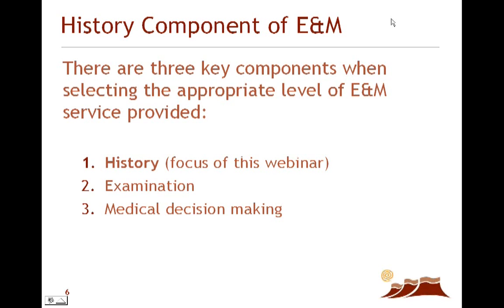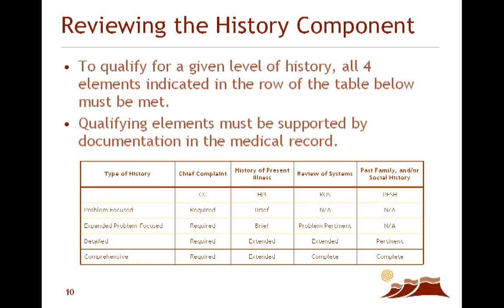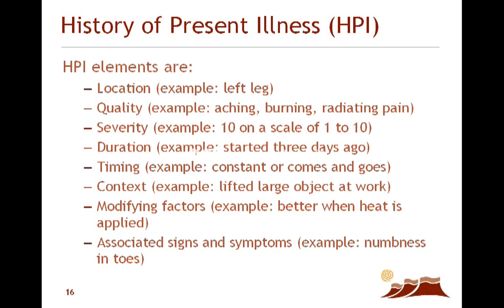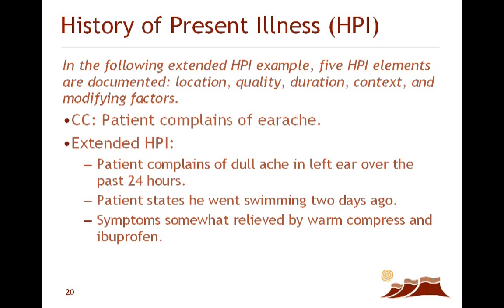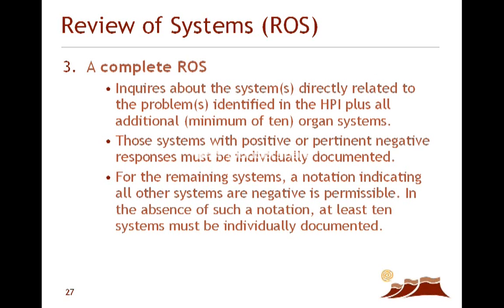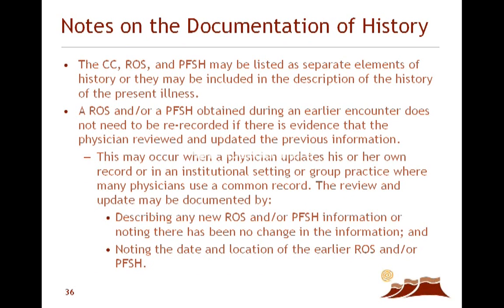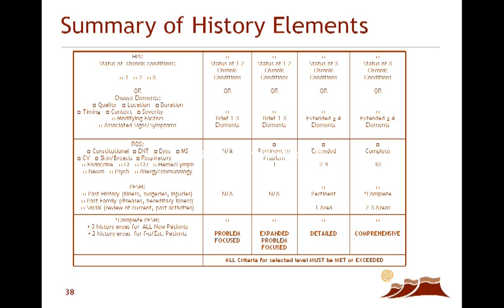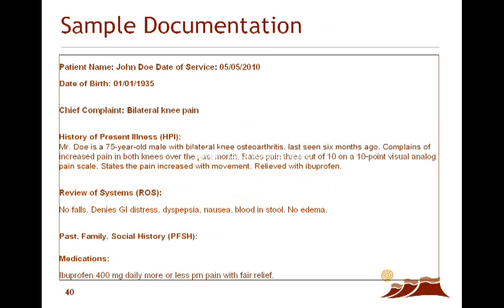Documenting Patient History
In this concise, information-packed webinar, MESA founder and faculty member, Donald Murphy, MD, takes a deep dive into documenting patient history for E&M coding.

Learn how to be an expert at documenting patient history. After this webinar, you'll be able to invite those auditors to tea so you can show off your immaculate documentation! This is the stuff they forget to teach you in medical school.